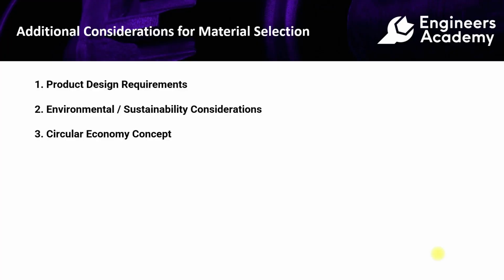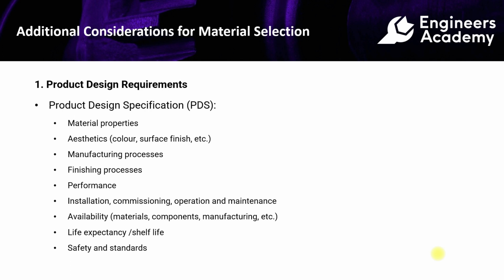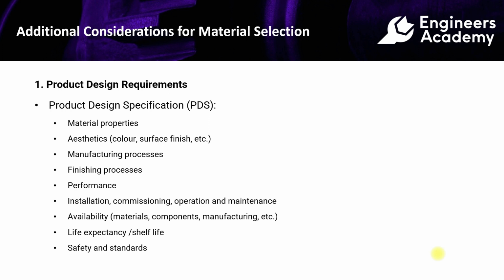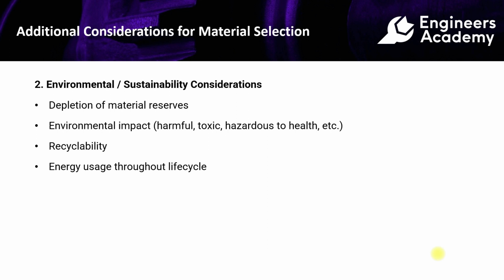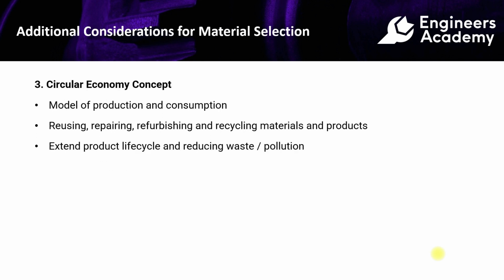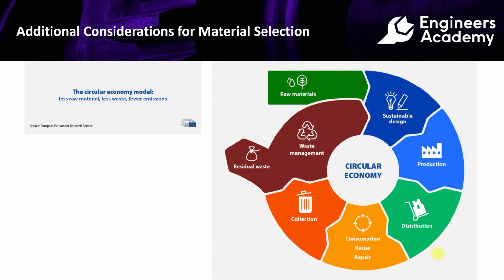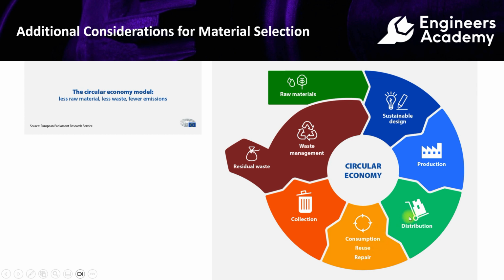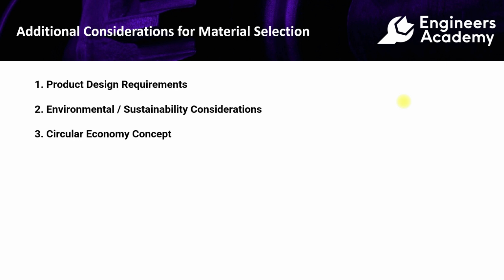Additional Material Selection Considerations Relating to Environmental Impact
This video outlines additional considerations during the material selection process.  Those considerations include product design requirements communicated through the Product Design Specification (PDS), environmental / sustainability considerations, and the Circular Economy concept.